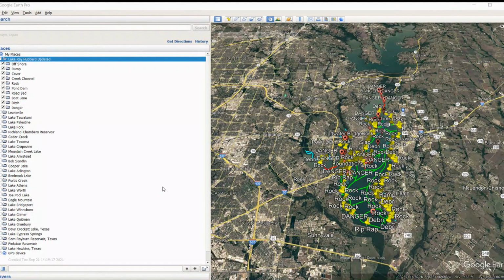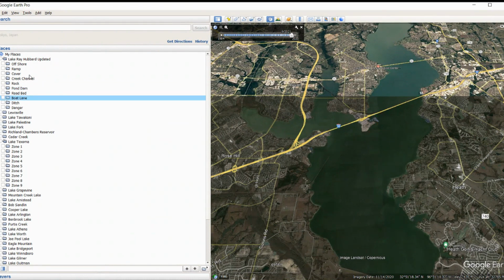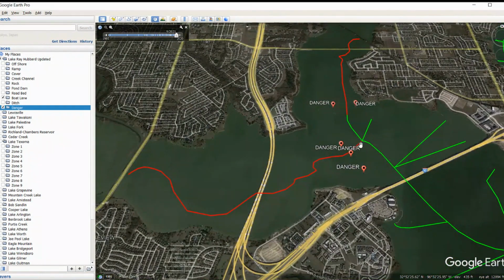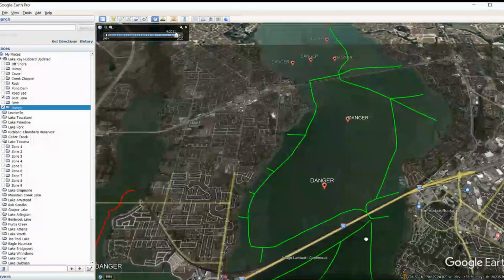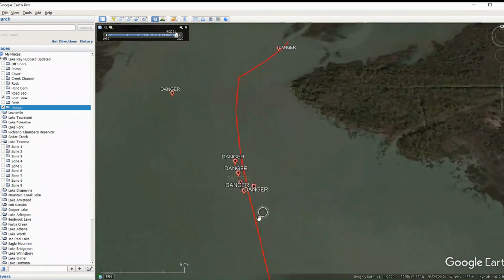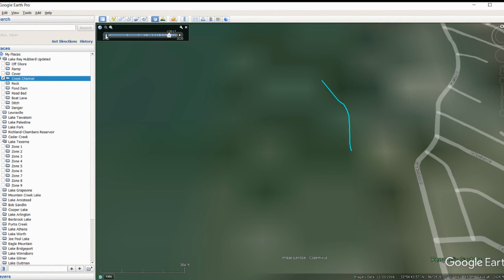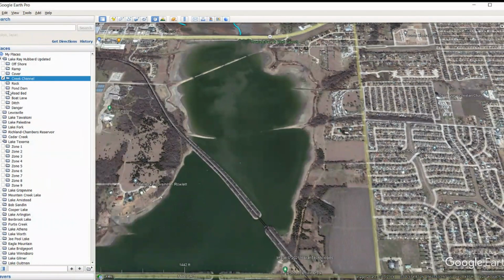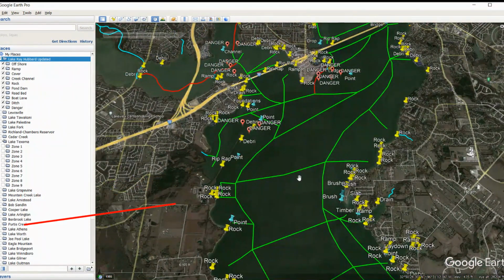Ray Hubbard Boat Lanes OFF SHORE SPOTS & More - Find the BASS now!!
We have revamped our waypoints for Ray Hubbard to include boat lanes, offshore spots, creek channels and more.  In this video I'll go over the updates to Ray Hubbard as well as discuss the new updates we will be making to our SD cards.